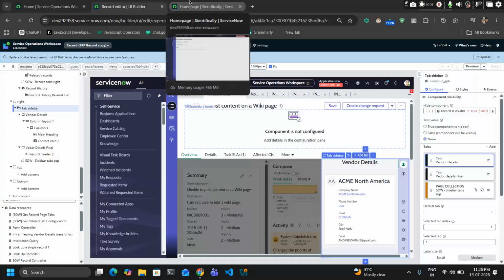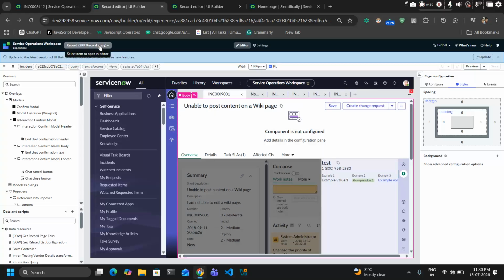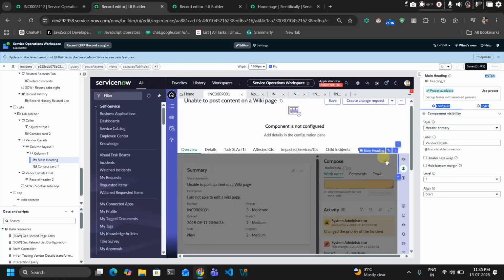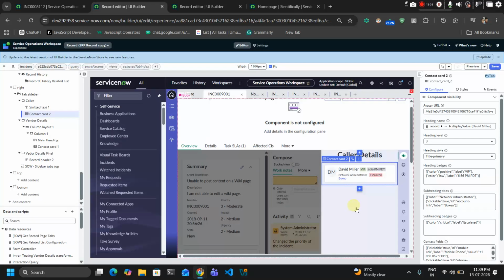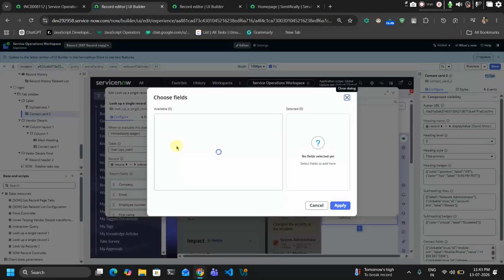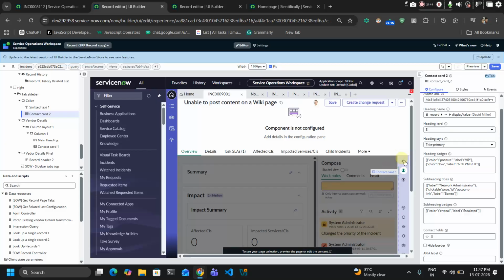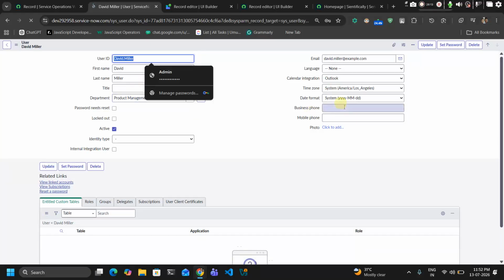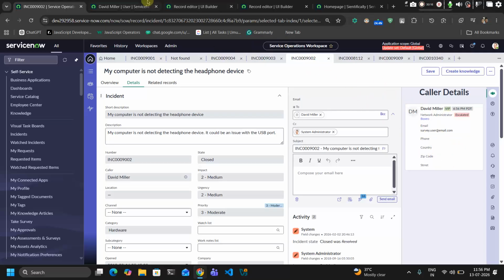ServiceNow Workspace Best Guide (Part 3): UX/UI Customization & Deployment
Welcome to Part 3 of our complete ServiceNow Workspace configuration course! 🚀

In this finale, we are taking our custom workspace across the finish line by shifting our focus to deep UI/UX personalization, advanced component design, and live data binding. This is where you connect all the backend data streams to your front-end components, creating a seamless, unified experience for your fulfillment teams.

🕒 What We Cover in Part 3:

Step 1: Advanced Layouts – Refining custom multi-panel configurations and agent navigation.

Step 2: UX Component Design – Deep dive into varied component styling, workspace branding, and dynamic visibility rules.

Step 3: Data Binding – Connecting your workspace elements to real ServiceNow data tables and finalizing deployment.

If you want to master the art of building fully tailored enterprise user interfaces inside the ServiceNow UI Builder, this advanced breakdown is exactly what you need.